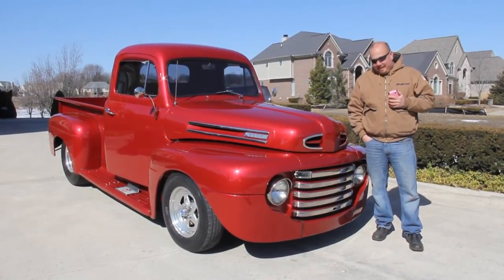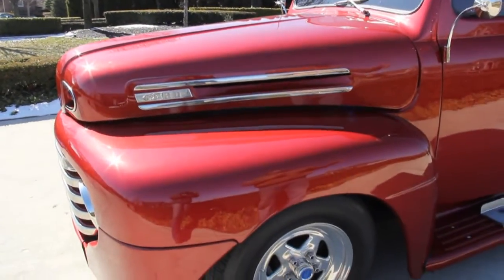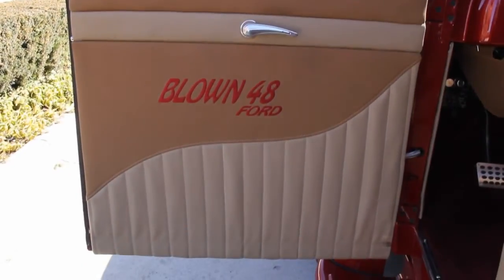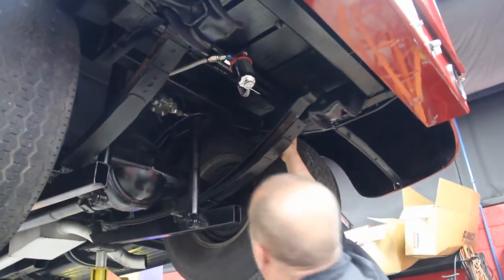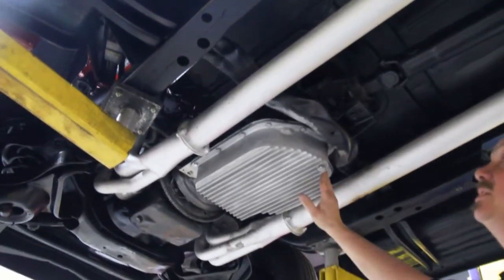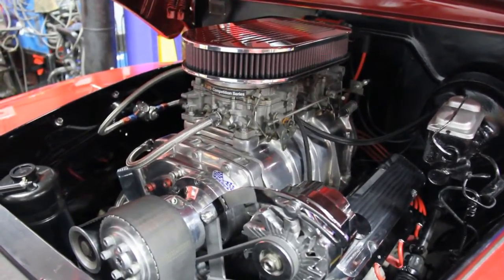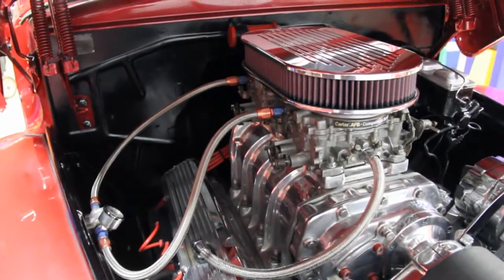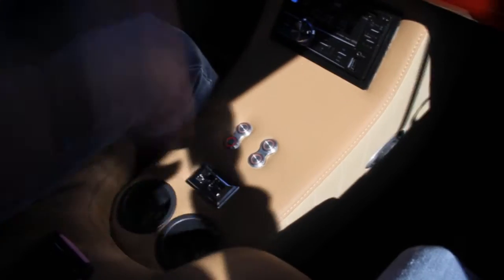1948 Ford Pickup Classic Muscle Car for Sale in MI Vanguard Motor Sales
1948 Ford Pickup

History

The first-generation Ford F-Series is a series of pickup trucks and commercial vehicles produced by Ford Motor Company. Introduced in 1948, the F-Series was the first post-war truck design from Ford. In a break from previous Ford trucks, the F-Series was no longer based upon its car chassis, but on a dedicated truck platform. This generation of the F-Series would remain in production until 1952. F-Series trucks were assembled at sixteen different Ford factories. Serial numbers indicate the truck model, engine, year, assembly plant, and unit number. The most common model was the F-1 with a 6 ½-foot bed followed by the F-2 and F-3 Express models with an 8-foot (2.4 m) bed.

VIN 8RY12756

Mechanics

1972 Pontiac 455ci Motor (Casting # 485428)

Carter AFB Carbs

Blower

Power Steering

Chrome Alternator

MSD Distributor

Power Brakes

Aluminum Radiator

Nice Polished Aluminum Valve Covers

Leaf Springs

Traction Bars

Nice Shocks

Extra Support on 8.75 Chrysler Rear End

2:70 Rear Gear

Custom Mufflers

3" Exhaust

Steering in Good Shape

Body

Beautiful Strawberry Red Paint

Front Fenders, Rear Fenders and Running Boards are Fiberglass

Steel Body

New Rubber on Doors

Bed Sides are Straight

Tubbed

Custom Bed

Battery Shut-Off Built Into Rear Bumper

Back Half Suspension Rebuilt

Boxed Frame

GM A Body Front Suspension

Pro Star Wheels

205/75/15 Front, 31/185/15

Interior

Custom Interior

"Blown 48 Ford" Embroidered Door Panels

Custom Ford Billet Aluminum and Wood Steering Wheel

Dolphin Gauges

Dash Painted to Match

Custom Console

Power Windows

Beautiful Carpet

Upholstery on Seats is Awesome

Tachometer and Boost Gauge Mounted Overhead

Custom Pedals

JVC Stereo